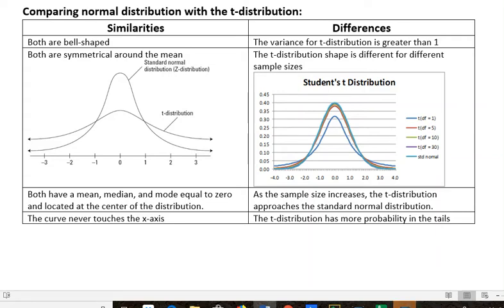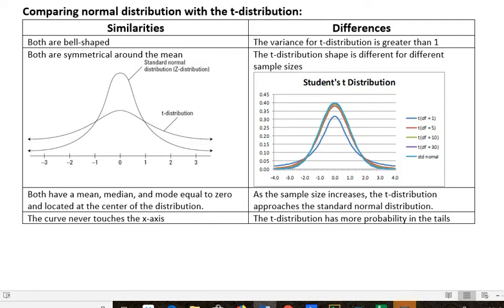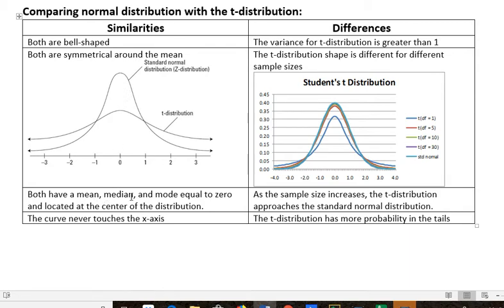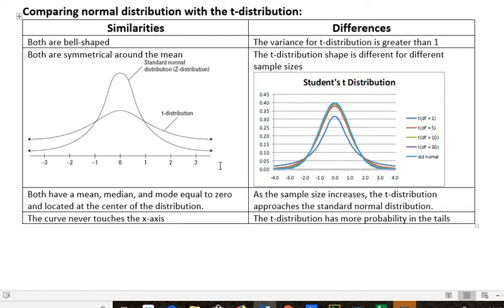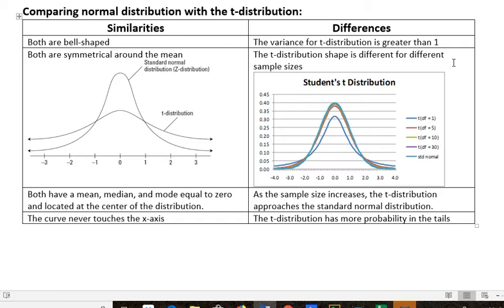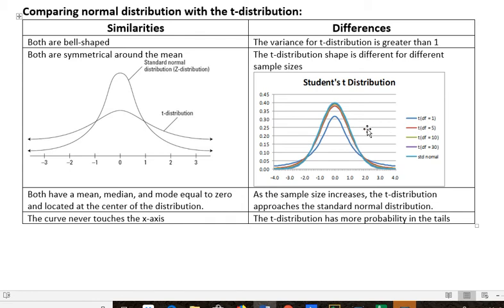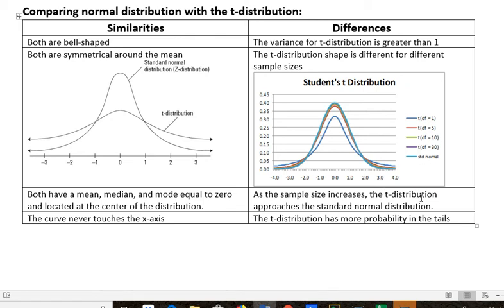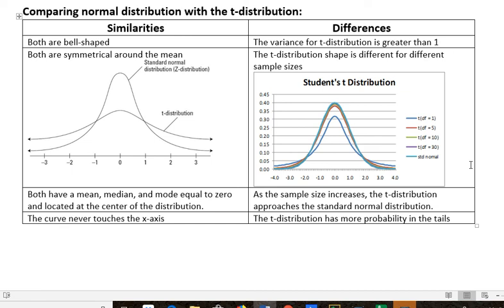Statistics: Compare the Normal distribution to the t-distribution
In this video we see the similarities and differences between the normal distribution and the t-distribution.